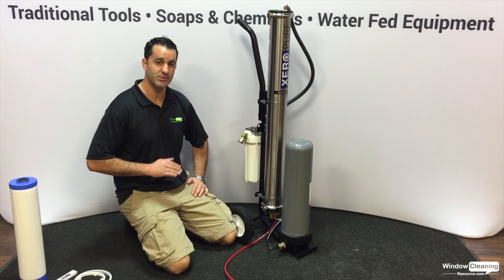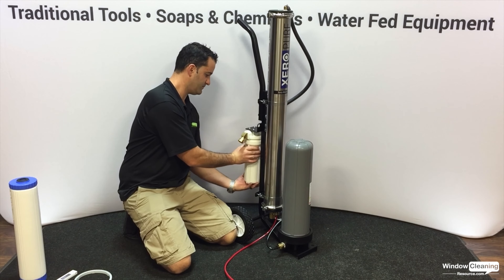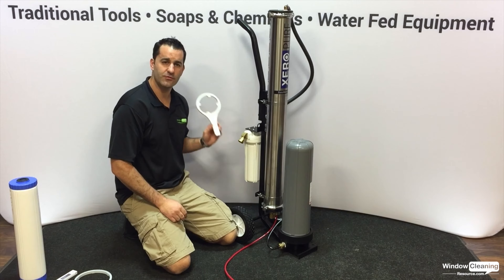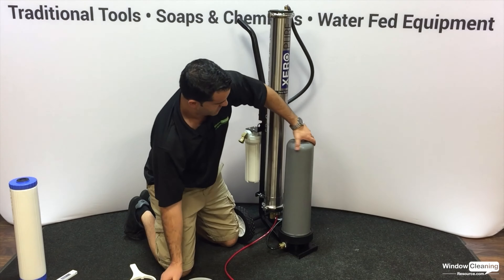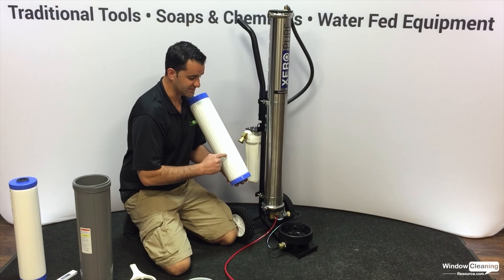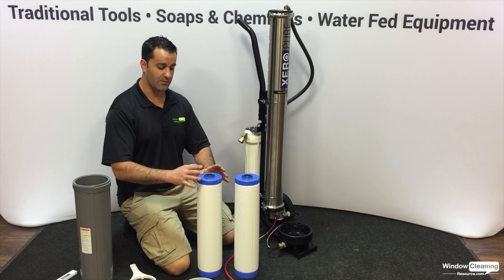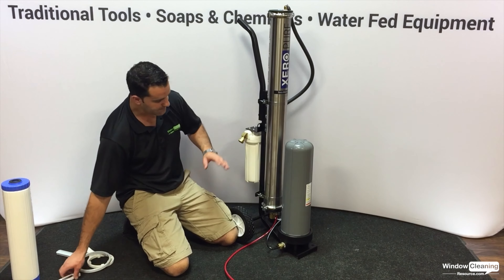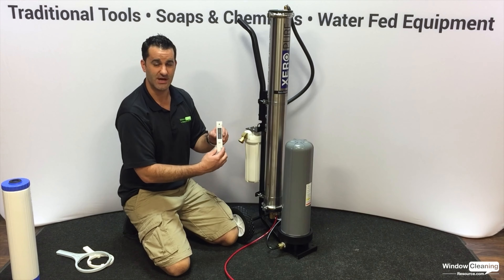XERO Pure | Pure Water System | Simple Filter Changes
This video goes into the simple filter changes needed for the XERO Pure Water System.